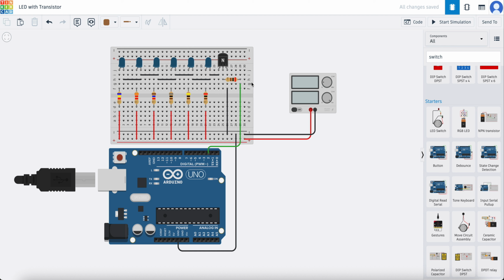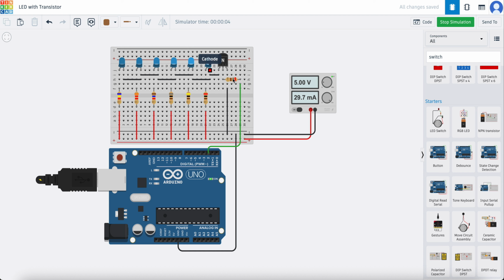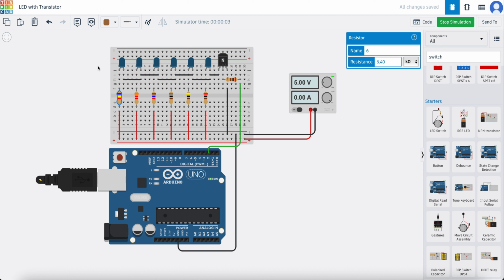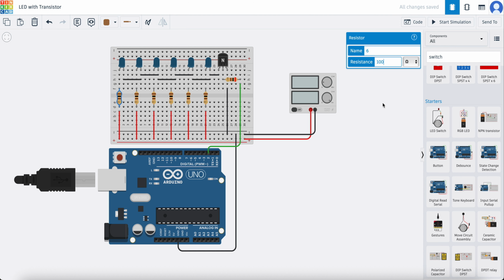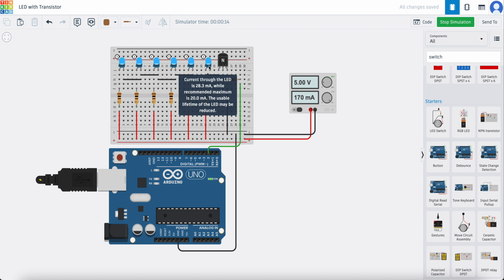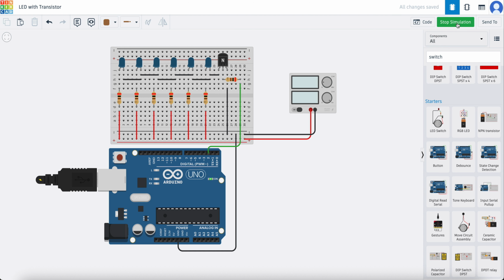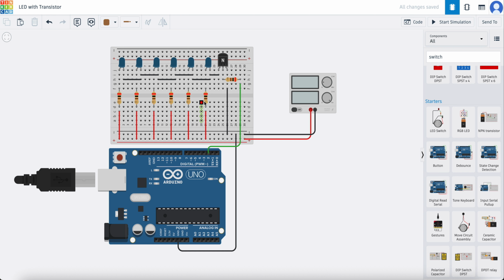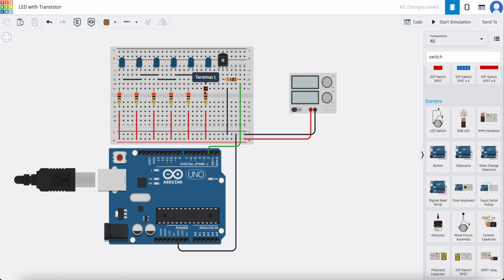How Resistors Control LED Brightness 💡 | Tinkercad Basics for Beginners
What do resistors really do? In this Science Sidekicks episode, we explore the basics of resistors using a fun and interactive Tinkercad Circuits simulation.
We build a simple circuit with an LED and resistor, then change the resistor values to see how it affects the brightness of the LED.

🧪 What you'll learn:
What a resistor is and why it’s important
How resistance is measured (Ohms)
Why high resistance = dim LED, low resistance = bright LED
How to safely choose resistor values for different components
This beginner-friendly tutorial is perfect for kids, parents, and anyone curious about electronics.

🔧 No components needed — everything is done in the Tinkercad online simulator!